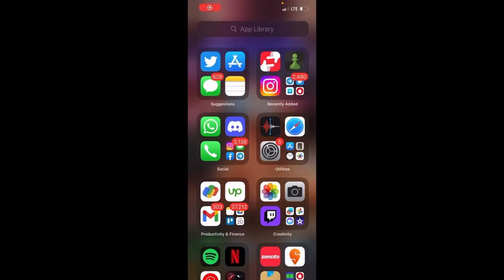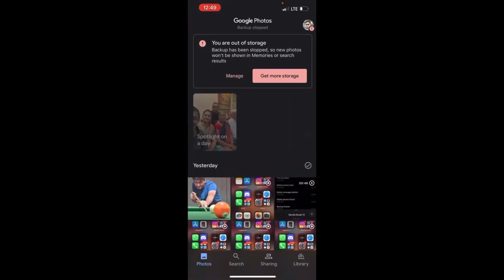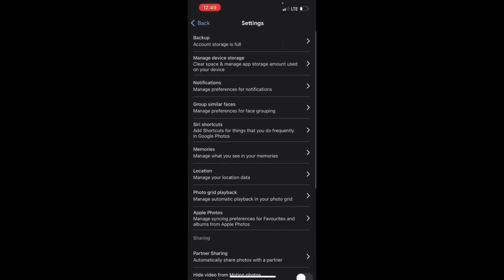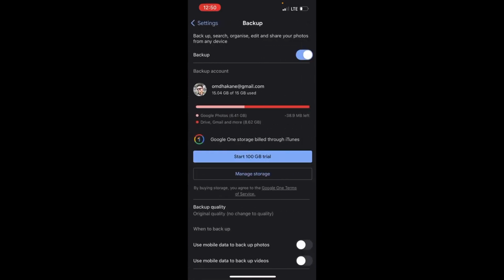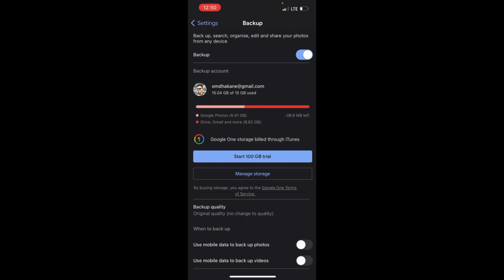How To Make Google Photos Default on iPhone (2023)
If you are looking for a video about how to make google photos default on iphone, here it is!
In this video I will show you how to make google photos default on iphone. Be sure to watch the video to the very end.
You will learn how to make google photos default on iphone in this video.